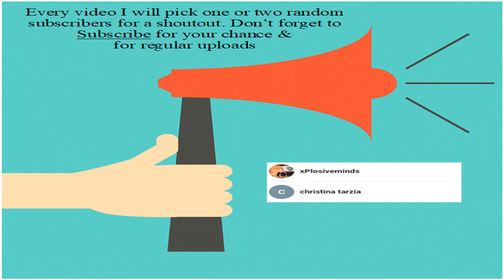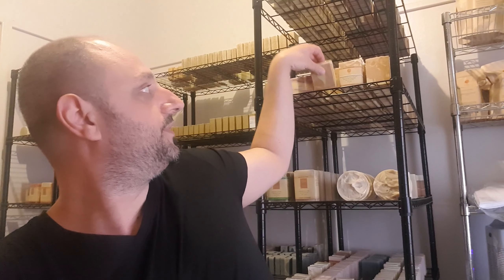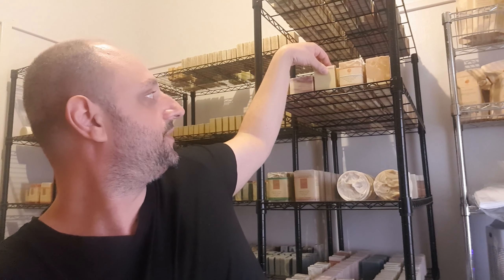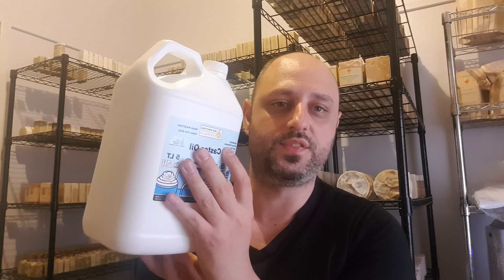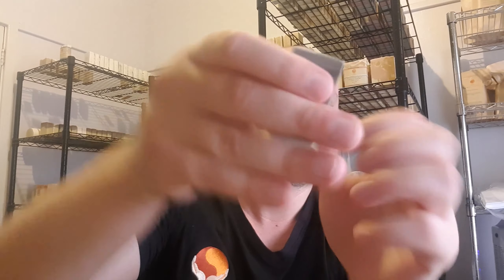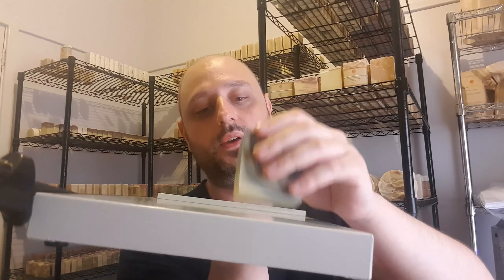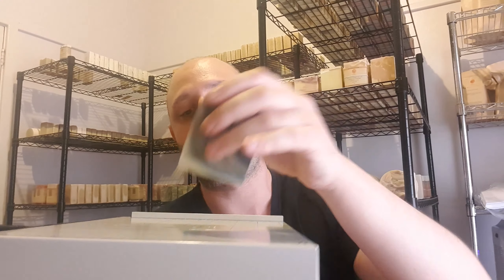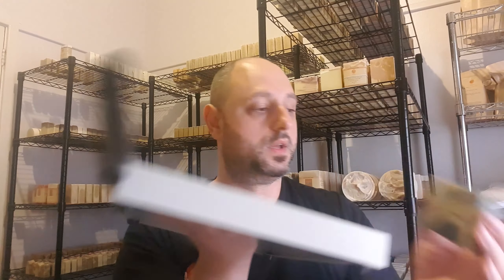Soapy Tech Tutorial - What Makes a Good Bar of Soap + Quality Control + General Tips - Dawn Organics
Hello again everyone, today I decided to jump In front of the camera and have a chat to everyone. I know it’s been a while! Today we’ll be discussing what makes a good bar of soap & covering some general tips from my experience in soap making and what works really well. We’ll be covering some important topics like bar longevity, lather and quality control measures

If you have never made soap before, please watch videos on handling lye, lye safety & beginner tutorials on soap making in my recommended videos playlist

I always recommend to run any recipe through a Lye calculator, even if it’s provided by Dawn Organics. I use LyeCalc to formulate all my recipes. It is my favourite as you can adjust lye purity;

Main Music by; Positive Fuse - French Fuse

Dawn Organics is always happy to create helpful and informative content to share with other soap hobbyists and professional soapers alike. A lot of trial and error has gone into recipe formation, testing & providing expertise in the content that is shared across YouTube and social media platforms

Please consider donating to help support me in creating more content for the future, all donations are greatly appreciated big or small. Thank you in advance and looking forward to creating more content